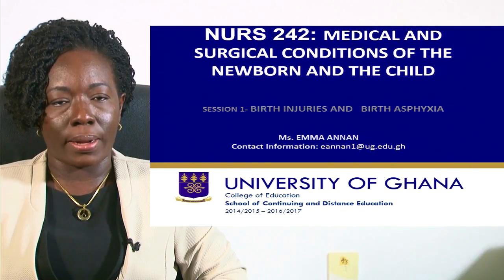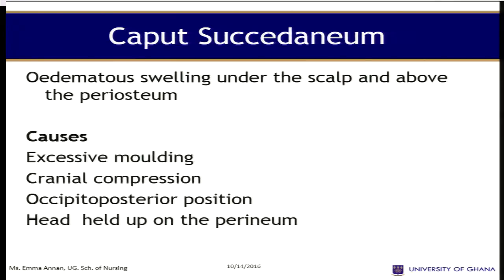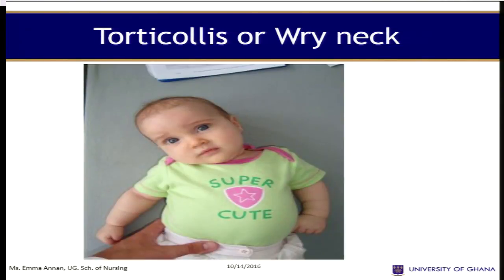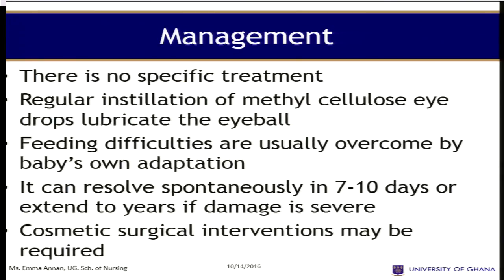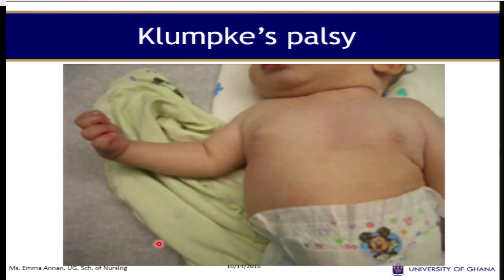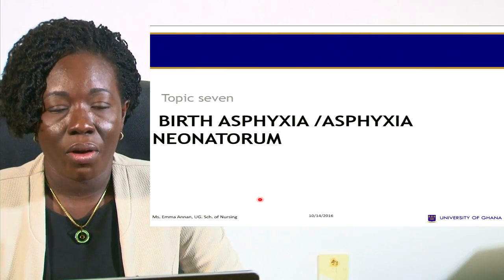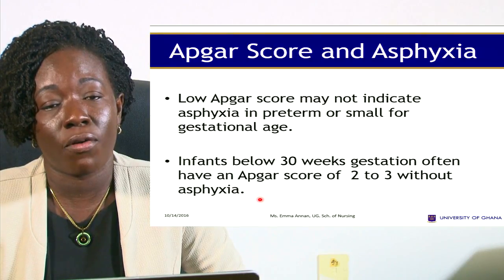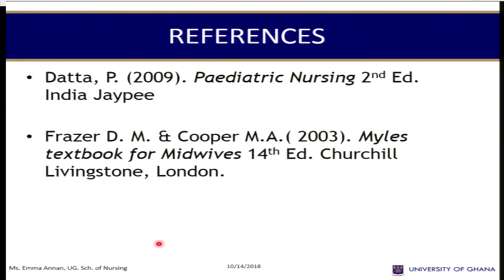NURS 242: MEDICAL AND SURGI.. COND.. - SESSION 1 - BIRTH INJURIES AND BIRTH ASPHYXIA